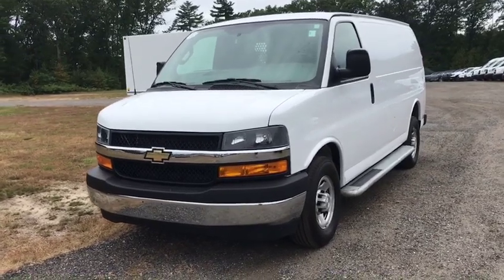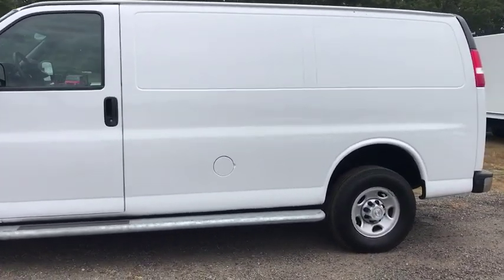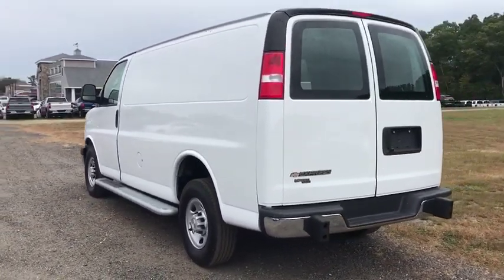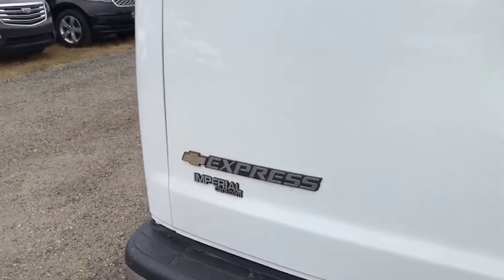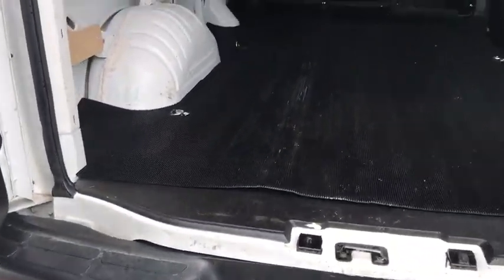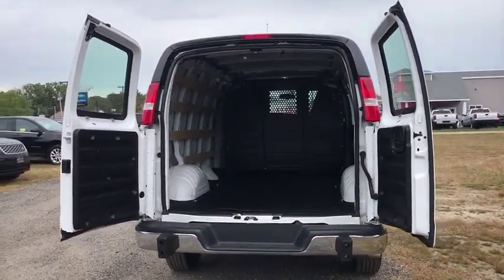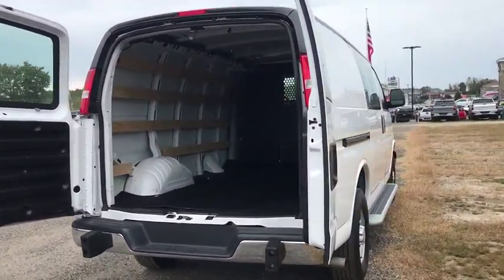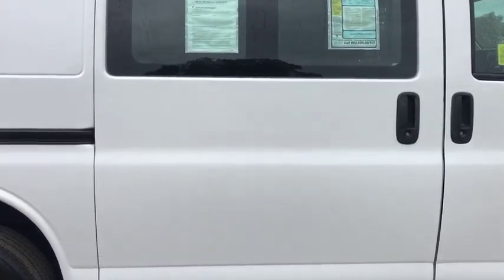2018 Chevrolet Express 2500 near me Milford, Mendon, Worcester, Framingham MA, Providence, RI 40238R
Summit White Used 2018 Chevrolet Express 2500 available near me in Milford, Massachusetts at Imperial Chevrolet. Servicing the Mendon, Worcester, Framingham MA, Providence, RI area.
2018 Chevrolet Express 2500 Work Van - Stock#: 40238R - VIN#: 1GCWGAFG4J1911203

Imperial Chevrolet
18 Uxbridge Rd

Cruise Control, Power Windows, Power Locks, Steering Wheels Radio Controls, Aluminum Wheels. Summit White 2018 Chevrolet Express 2500 Work Van Cargo 3D Cargo Van Work Van Cargo RWD 6-Speed Automatic HD with Electronic OverdrivebrbrbrClean CARFAX. CARFAX One-Owner. Vortec 6.0L V8 SFI Flex Fuel Odometer is 956 miles below market average!brbrMORE ABOUT US: Imperial Cars Purchase With Confidence: 1) Free Car Fax Vehicle History Report available for all our vehicles online. 2) Our vehicles are Imperial Certified and go through a rigorous 125-Point vehicle inspection. 3) Bottom line pricing. 4) 5-Day or 200 Mile Vehicle Exchange Program for your total confidence. If you are not happy with it bring it back within 5 days or 200 miles and we'll give you a credit of your full purchase price toward the purchase of another vehicle. (Excludes Renewed for You vehicles.)brbrPrice does not include tax, title, registration, documentation fee or other applicable fees, and includes our Imperial Trade Assistance Bonus of $1,000 for qualifying 2010 or newer retailable trades. To receive advertised promotional price, the vehicle must be paid in full and take same day delivery from dealer stock. Call or email our phone and internet team for the most current information and Imperial discounts. Price cannot be combined with any other discounts or promotions and is subject to change based on market value at any time without notice, customer must mention promo code in order to qualify for internet special discount. The information contained herein is deemed reliable but not guaranteed, dealer not responsible for any misprint involving the price or description of the vehicle, it's the sole responsibility of buyer to physically inspect and verify such information prior to purchasing. Transparency is our goal. NO WHOLESALERS OR DEALERS!
Chrome Appearance Package,Driver Convenience Package,Preferred Equipment Group 1WT,2 Speakers,AM/FM radio,AM/FM Stereo w/MP3 Player,Air Conditioning,Single-Zone Manual Air Conditioning,Power steering,Power windows,Traction control,4-Wheel Disc Brakes,ABS brakes,Dual front impact airbags,Dual front side impact airbags,Emergency communication system: OnStar Guidance,Front & Rear Chrome Bumpers w/Step-Pad,Front anti-roll bar,Front wheel independent suspension,Low tire pressure warning,Occupant sensing airbag,Overhead airbag,Passenger cancellable airbag,Sliding Passenger-Side Door,Electronic Stability Control,Exterior Parking Camera Rear,Delay-off headlights,Fully automatic headlights,Rear Side Door Glass Window Security Bar,Seat-Mounted & Head Curtain Side-Impact Air Bags,Cruise Control,Chrome Grille,Black Rubberized-Vinyl Front Only Floor Covering,Driver door bin,Full-Length Black Rubberized-Vinyl Floor Covering,Passenger seat mounted armrest,Tachometer,Trip computer,Voltmeter,Driver & Front Passenger High-Back Bucket Seats,Driver's Seat Mounted Armrest,Front Bucket Seats,Front Reclining High-Back Bucket Seats,Reclining Front Bucket Seats w/Inboard Armrests,Vinyl Seat Trim,Engine Cover Console w/Swing-Out Storage Bin,Passenger door bin,16 x 6.5 Steel Wheels,Fixed Rear Door Window Glass,Fixed Rear Side Door Window Glass,Rear & Side Cargo Door Glass,Variably intermittent wipers,3.42 Rear Axle Ratio,Power Windows,Power Locks,Steering Wheels Radio Controls,Aluminum Wheels